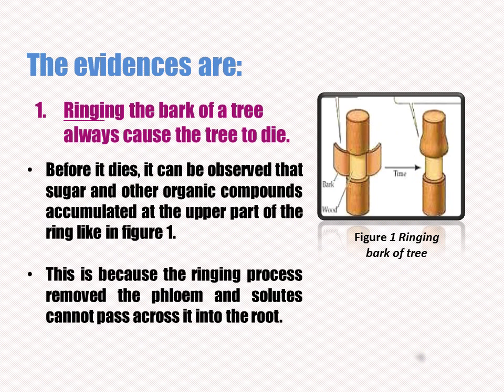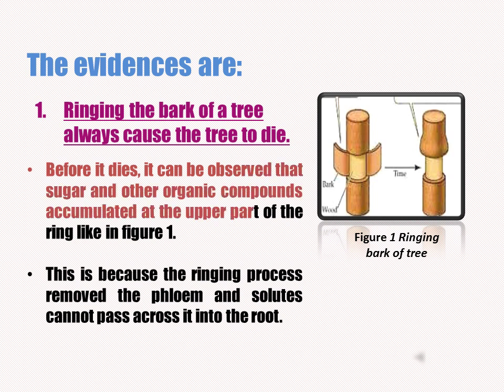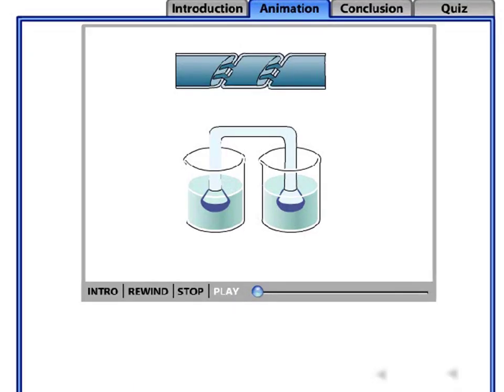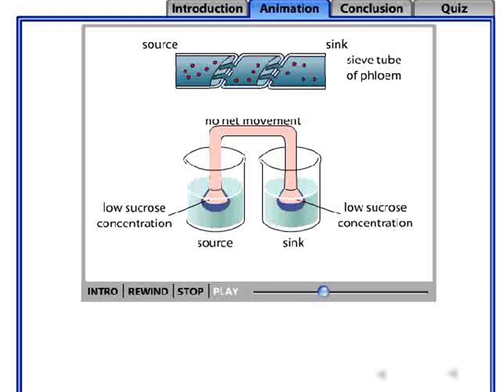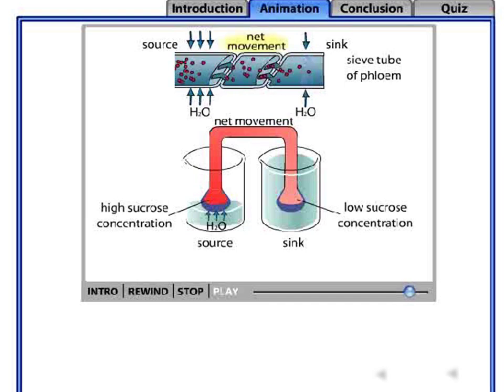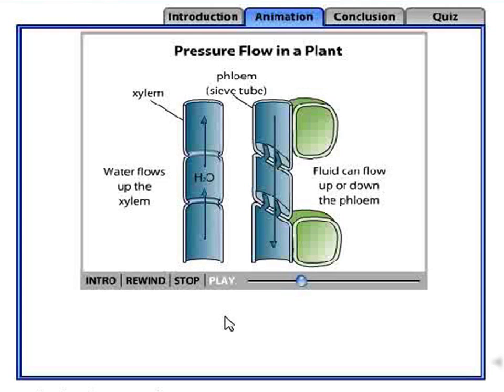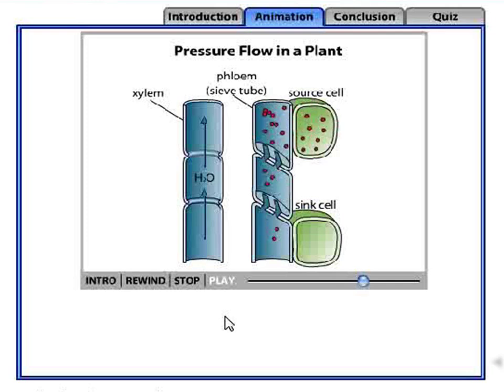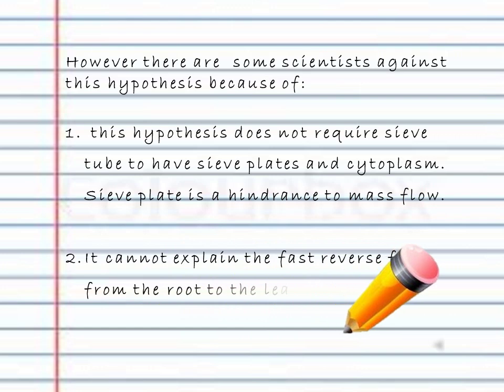bio - phloem and translocation .wmv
hi, this video is for our biology project and this is our first time making a video like this. so, we would be very glad if you could leave some comments here and help us improve our skills later. we are hoping that this video could provide you with some useful informations and hope that all of you enjoy watching this video. if you like this video, please click the like button,.. thank you..^_^